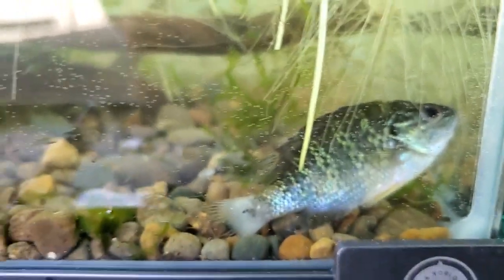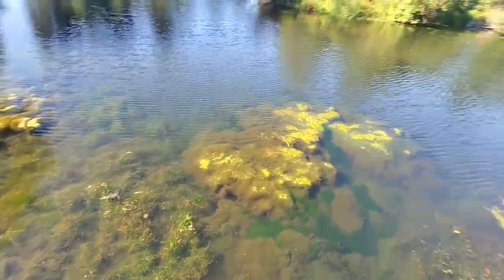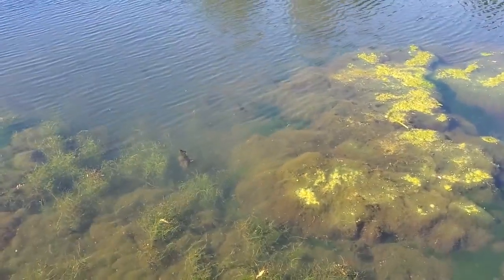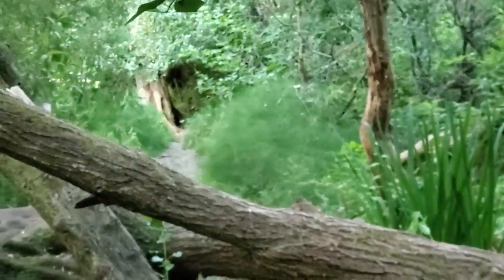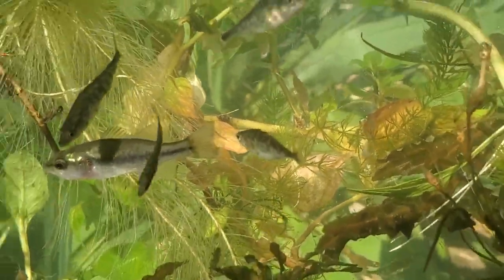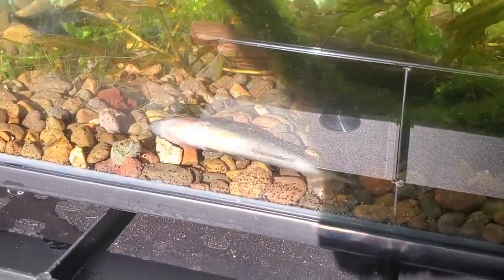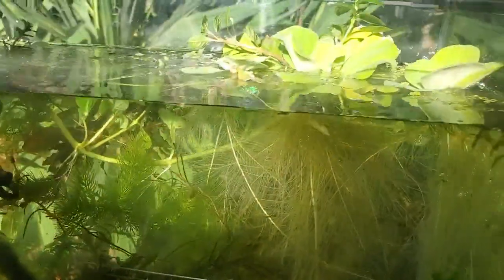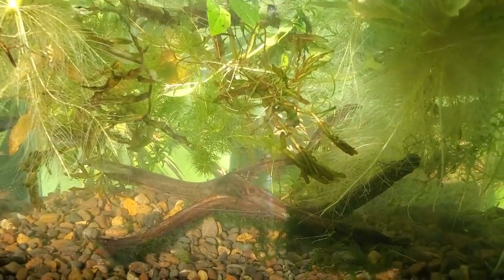Urban Collecting Native Fish in Seattle & Creating a "Wild Aquarium" & Aquascape. Hottest Summer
ABOUT THE AWESOME HEAVY DUTY DIP NET I USE...
The Dip Net used in this collecting trip, as mentioned in the video, is called "The Prefect Dip Net", and truly is, just that!
    These nets are hands down the best dip nets for collecting fish and aquatic life, that  I've ever worked with, and can be purchased at a great value, and from the retailer "Jonahs Aquarium", whom also sells quality native fish as well! LINK to nets BELLOW ...

MY FAVORITE ONLINE FISH, PLANT & SHRIMP VENDORS

The Best Prices & Links to:
10 Gifts & Gadgets Under $10

20 Filter Media Bags For Only 9.99 killer Deal!

2 bags of the best shrimp and snail food out there!

(OVER 10. OOOPS!)

LINKS TO STUFF I LOVE USING!